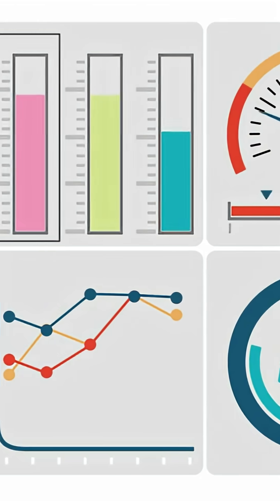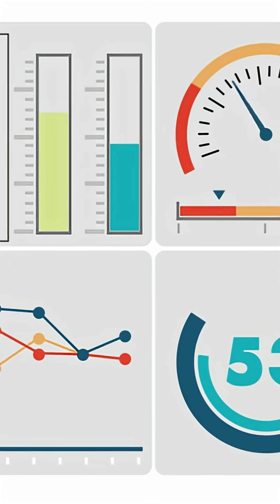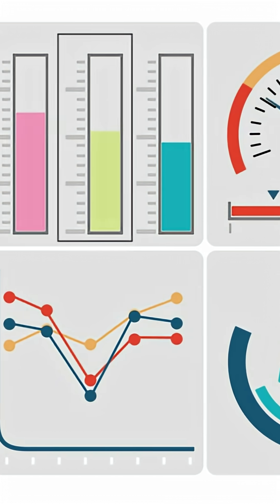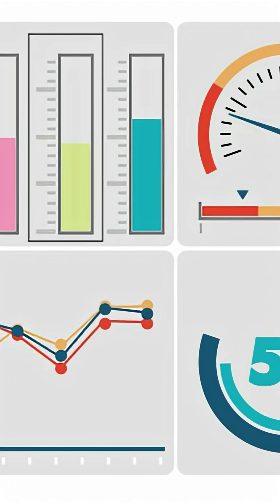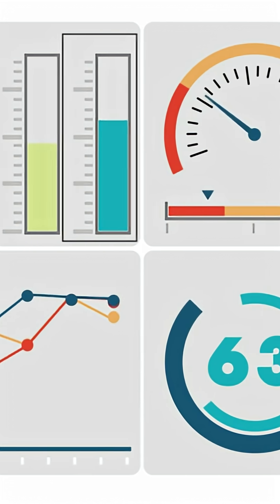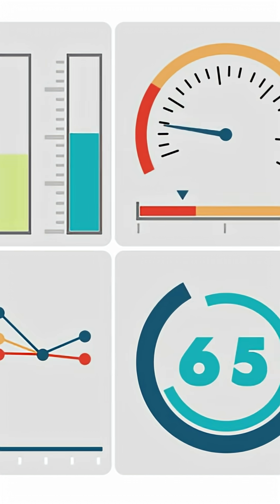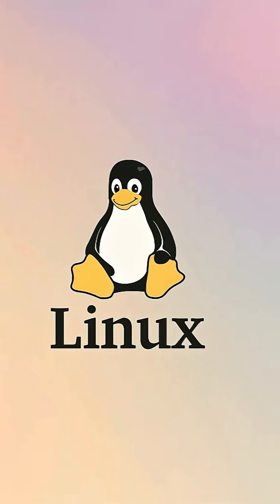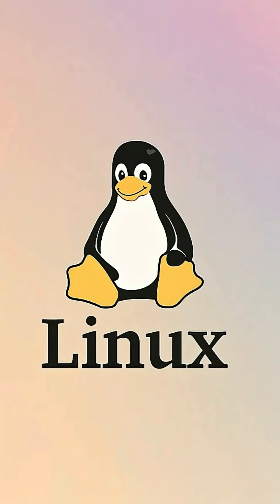Learn how Linux outperforms Windows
Discover the power of Linux in this comprehensive video! Learn how Linux outperforms Windows with its 5.38% market milestone, offering unmatched security, flexibility, and open-source freedom. Perfect for beginners and pros alike, explore installation tips, top distributions, and why Linux is shocking the tech world. Boost your skills with this must-watch guide!